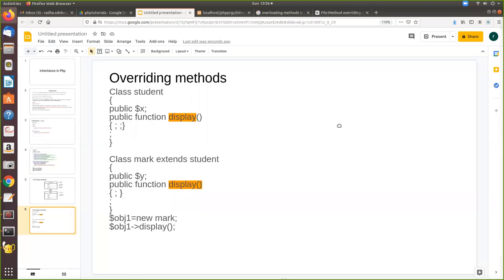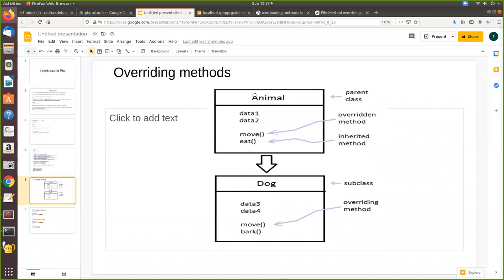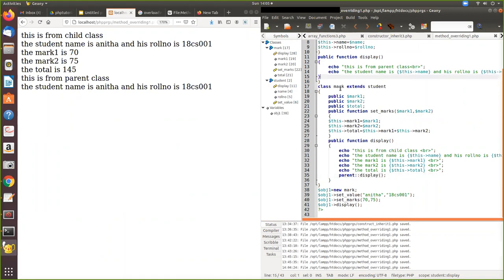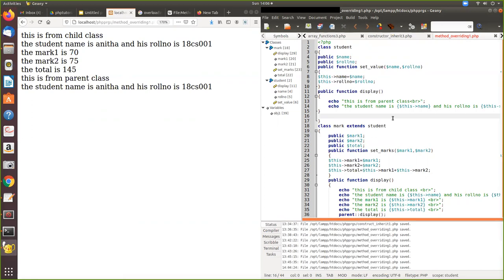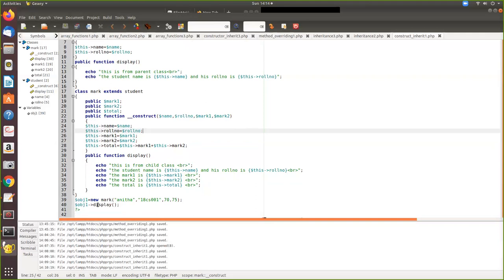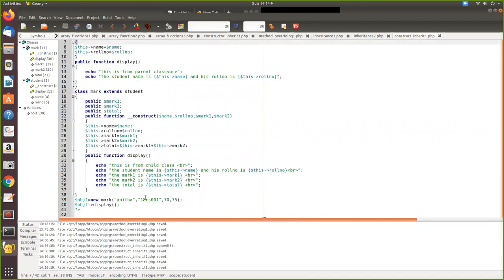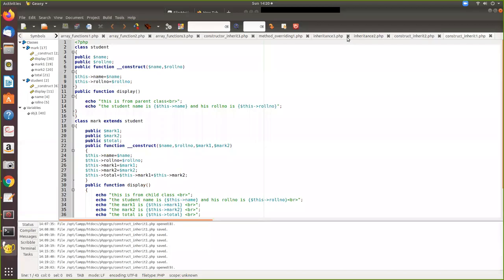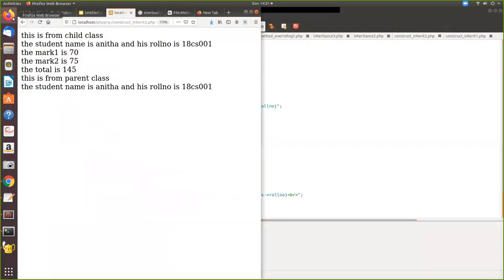overriding concept php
In this video overriding concept in PHP is explained